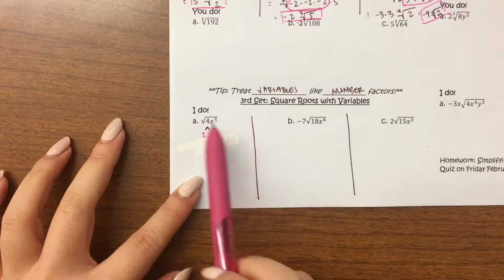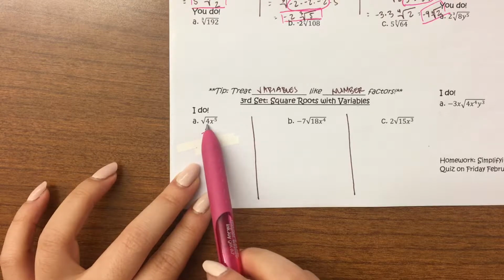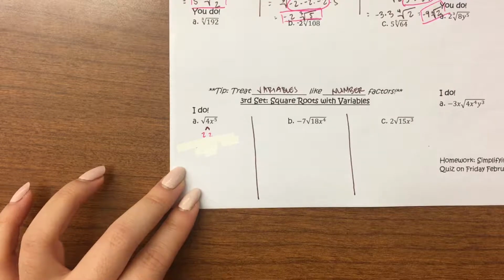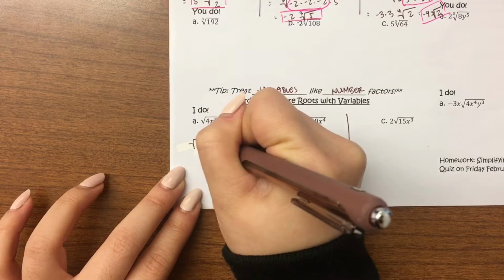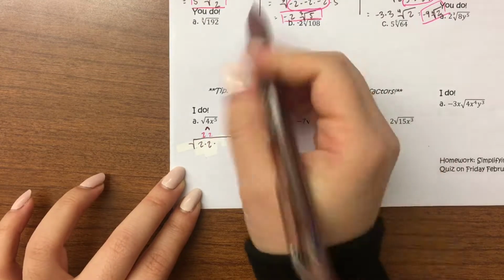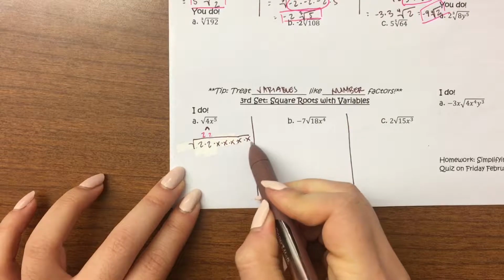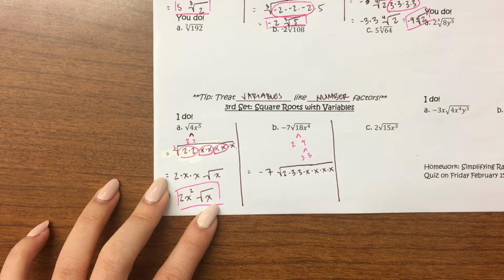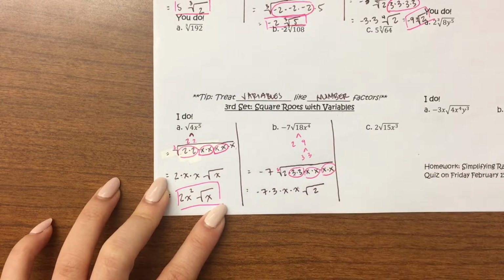5.06 3rd Set